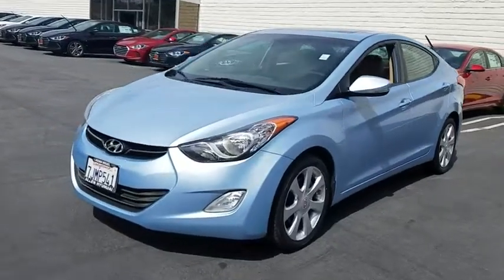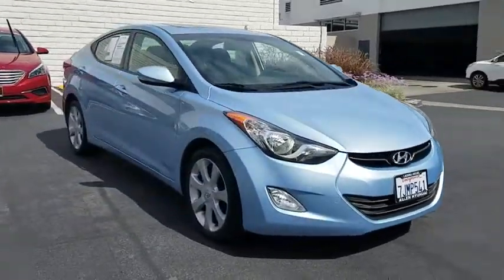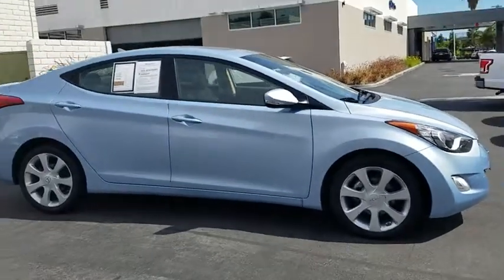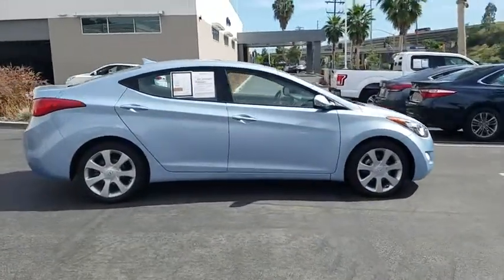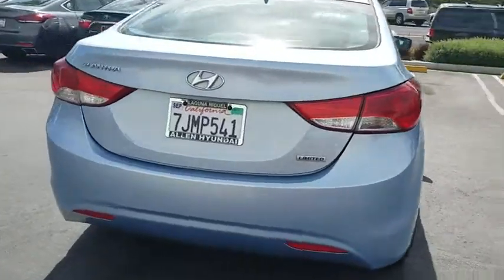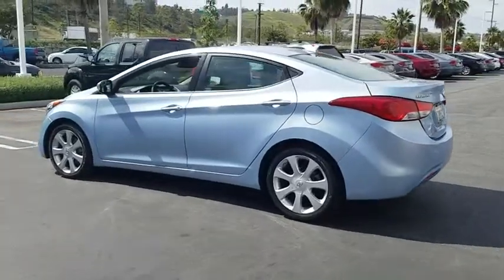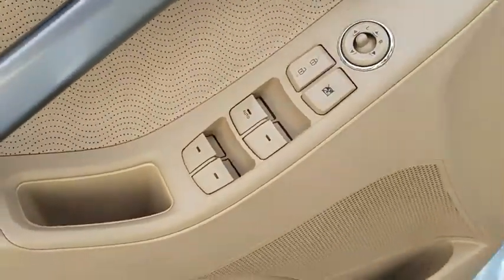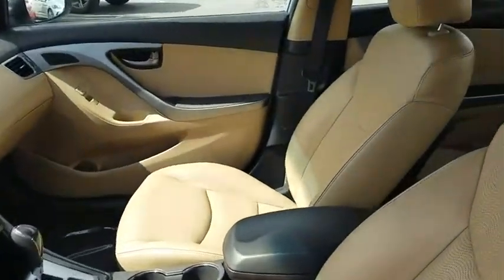2012 Hyundai Elantra Orange County, Irvine, Laguna Niguel, Newport Beach, Mission Viejo, CA H1276A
2012 Hyundai Elantra

Family owned & operated in South Orange County for over 69 years.2012 Hyundai Elantra LimitedReviews:* Outstanding fuel economy on all models; lots of features for the money; comfortable and well-built cabin; large trunk; long warranty coverage; distinctive styling. Source: Edmunds